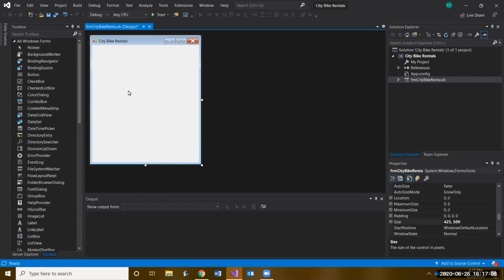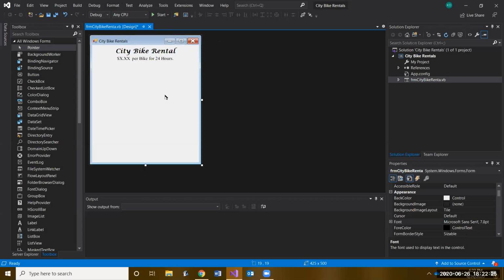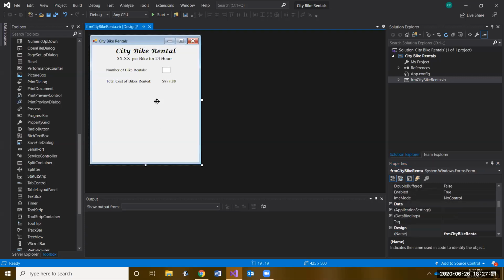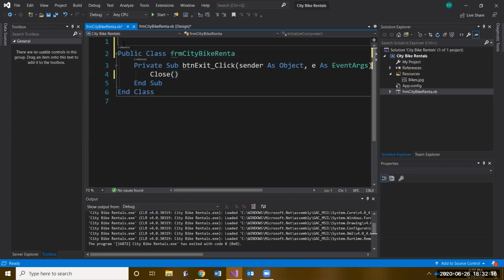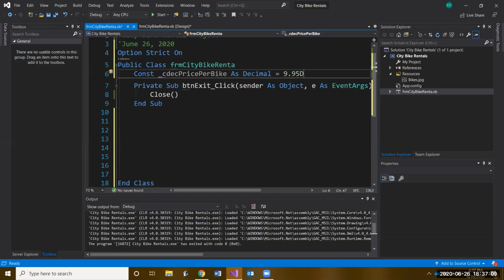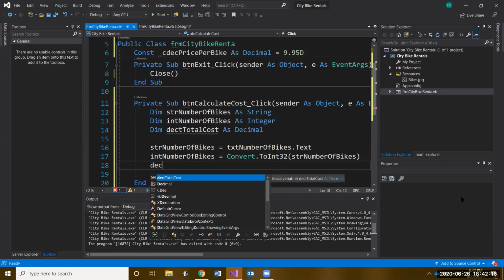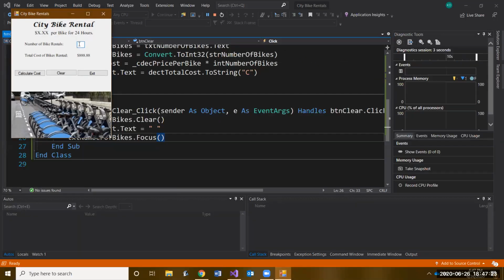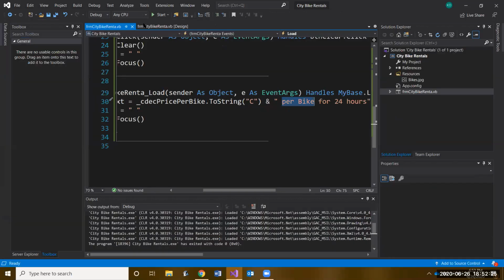Coding Variables in Visual Studio using VB